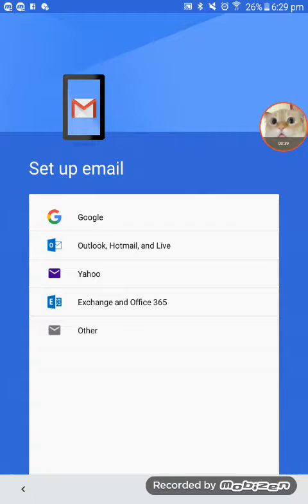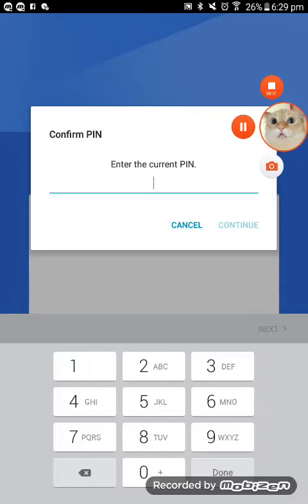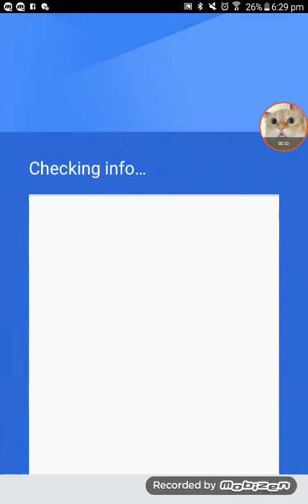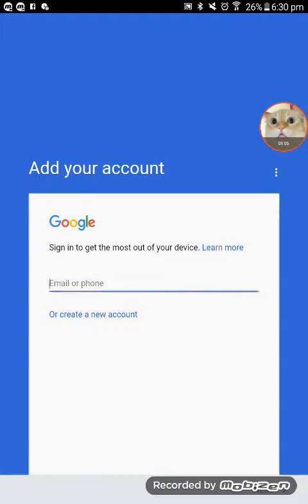How to make a Gmail account | Voice reveal ✌😱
😁 and im doing a face reveal on insta so follow me on dat 😌